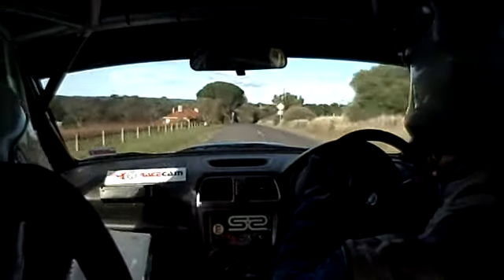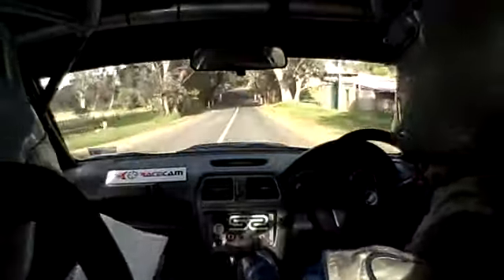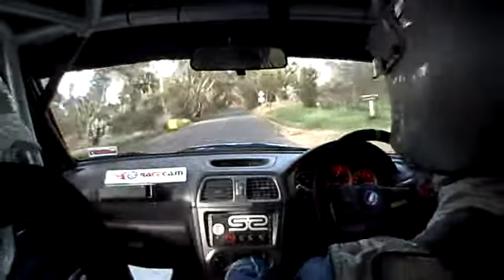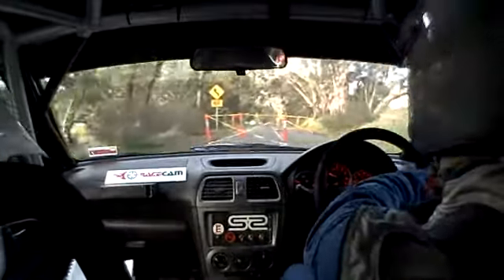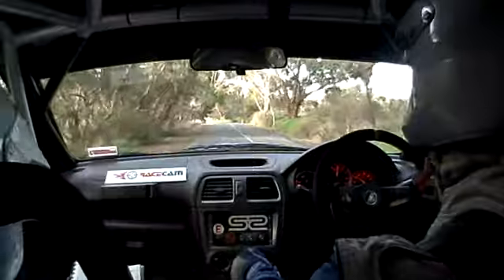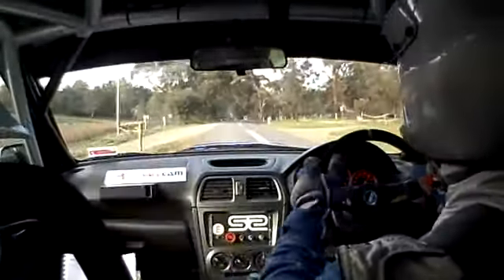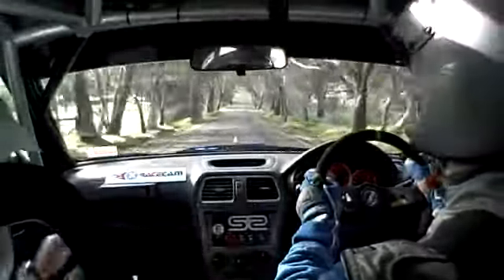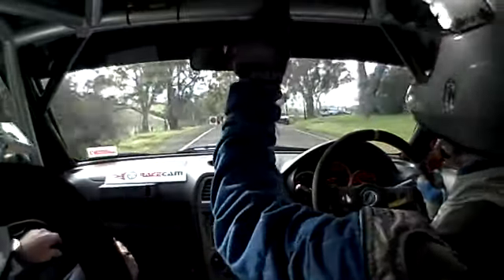Sam Brand/ Darren Masters 2009 ASP/Cut Price Rental Tarmac Rally, Blewitt Springs Stage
Sam Brand - Darren Masters,
- 2009 ASP/Cut Price Rental Tarmac Rally
- Blewitt Springs Stage
- 2006 Subaru Impreza Spec C
FASTEST TIME by 11 secs